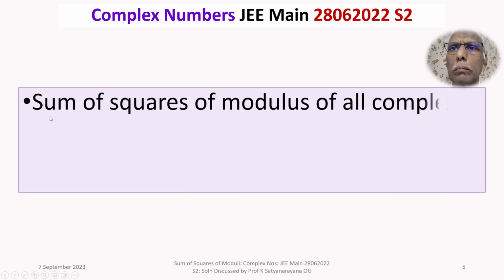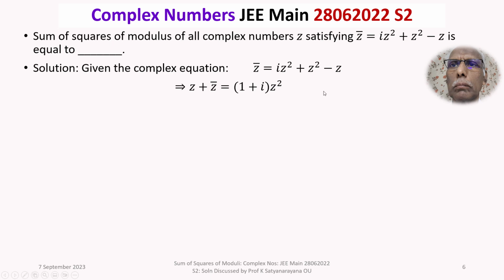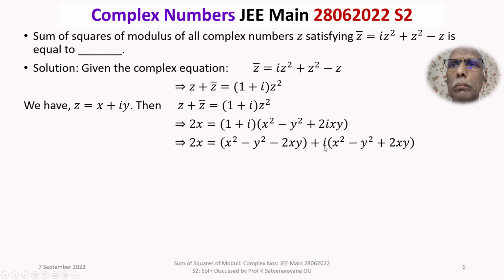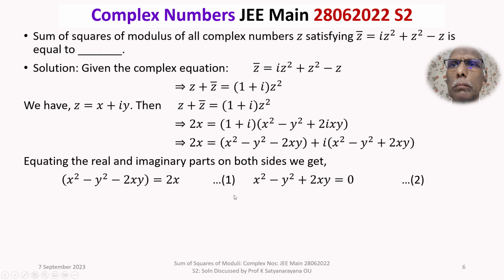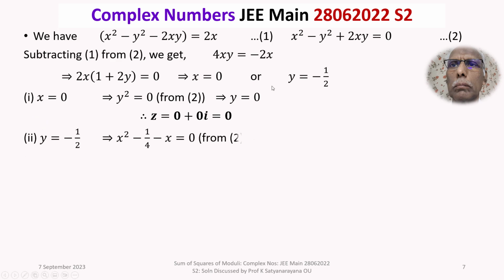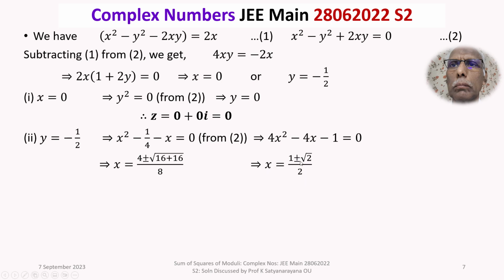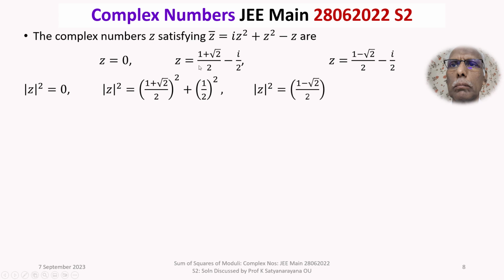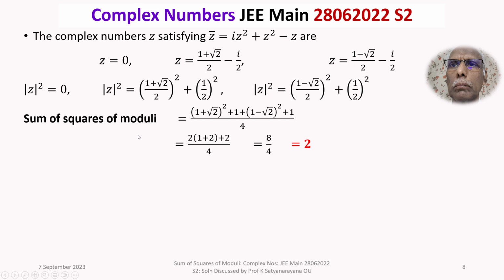Sum of Squares of Moduli: Complex Nos: JEE Main 28062022 S2: Soln Discusd by Prof K Satyanarayana OU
The solution of a problem from the section Complex Numbers, that appeared in JEE Main held on 28062022 S2, is discussed in detail.
The problem is  to find the sum squares of moduli of the solutions of a given complex equation.